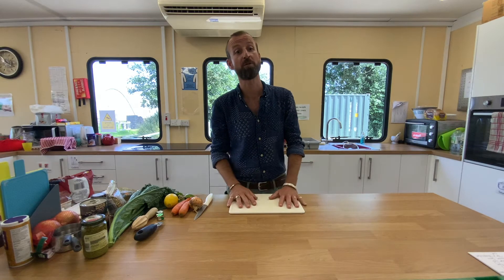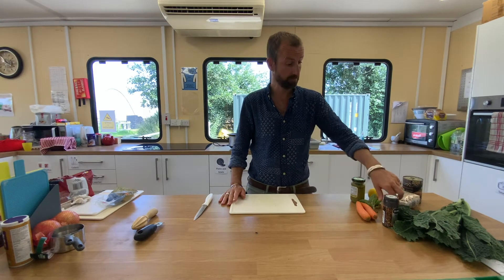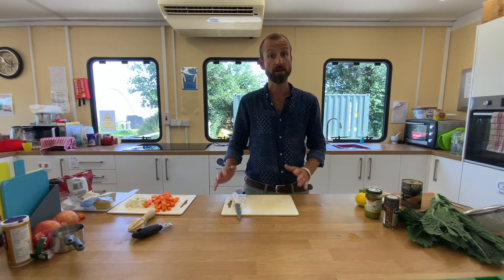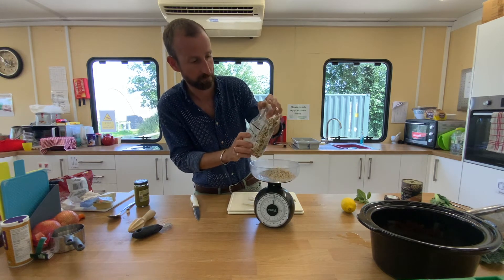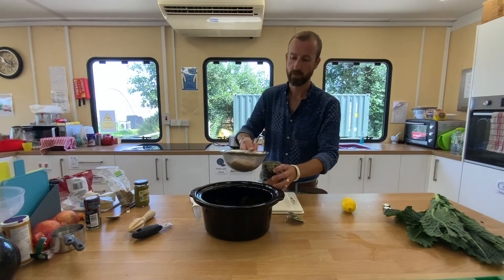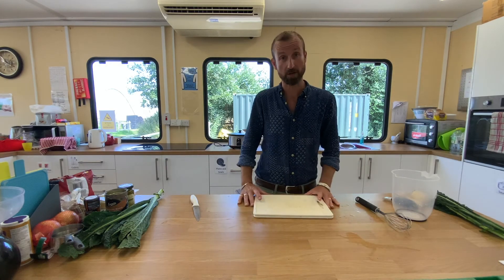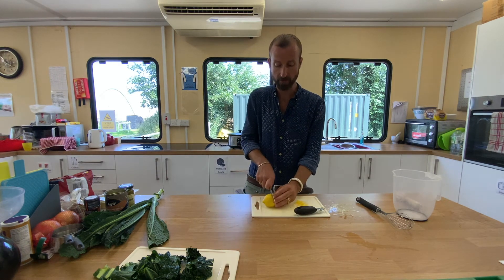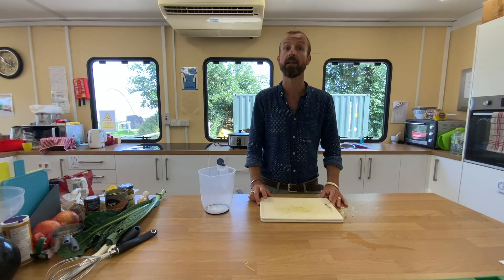Cooking with the Farm - Tuscan Bean Soup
Cooking with the farm presents... Tusan Bean Soup

Cook along with Jamie from the Friends Community Farm and learn how to make a very tasty Tuscan Bean Soup in the slow cooker.